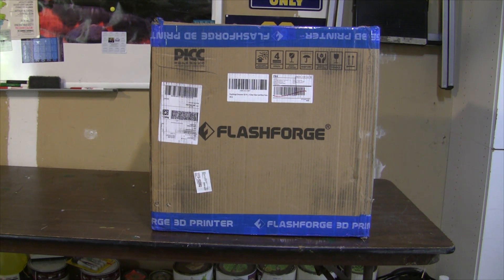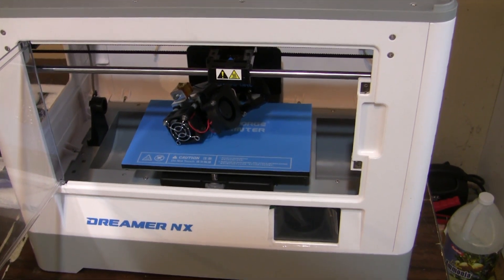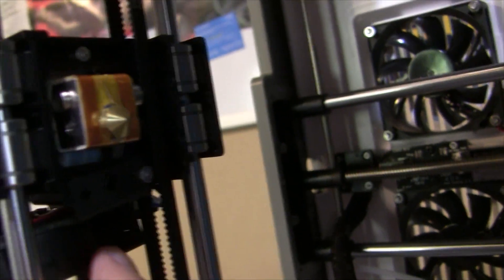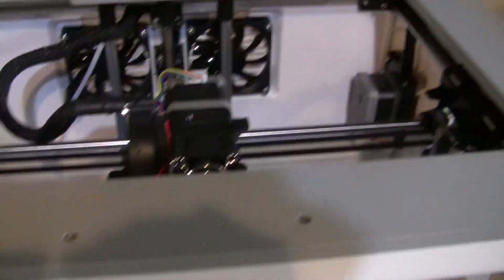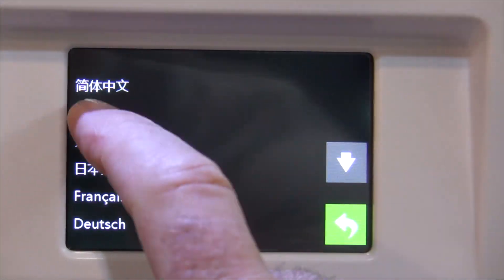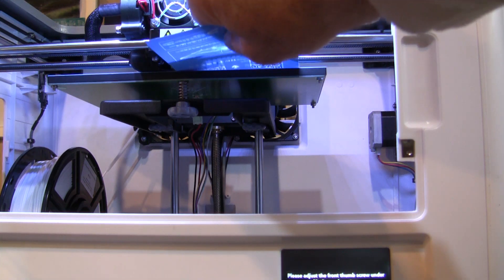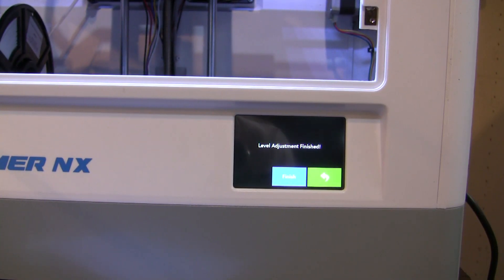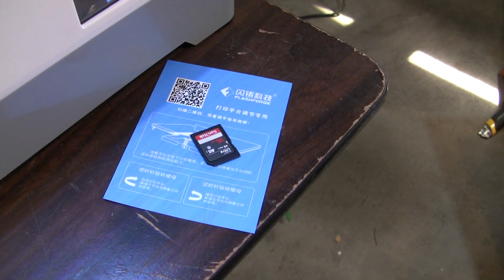First Look and setup of the Flashforge Dreamer NX 3d Printer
Shows what's in the box, setup, and bed leveling.

Link to my Etsy Store: